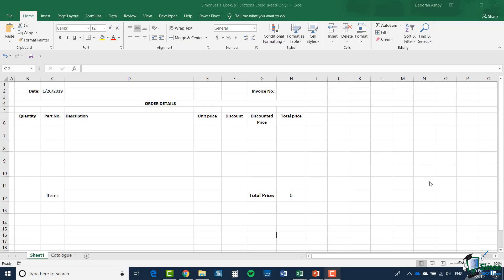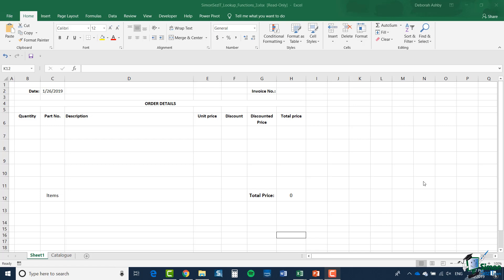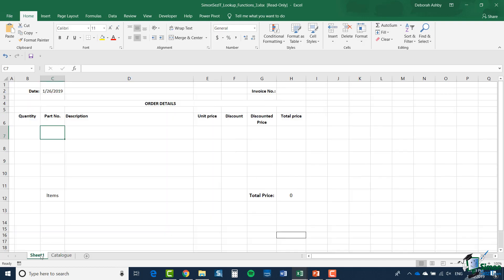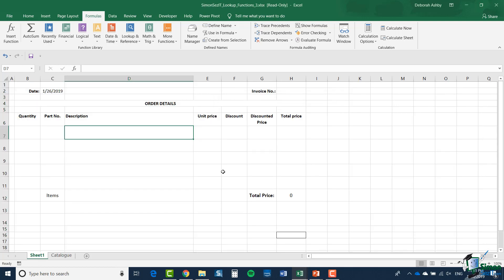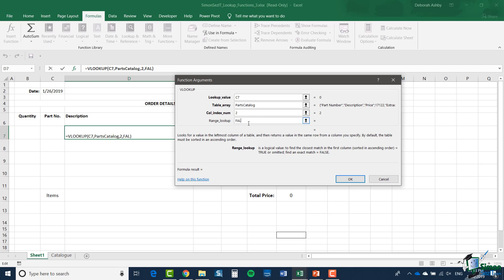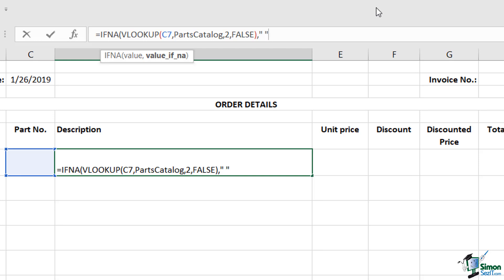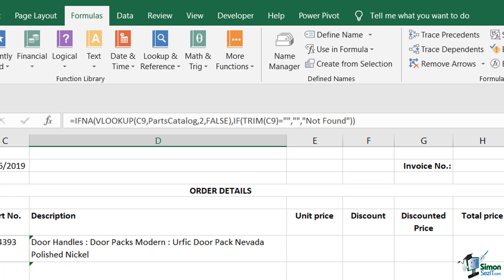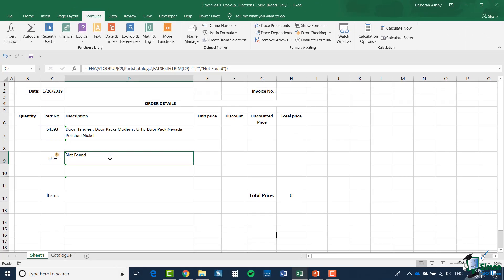0602 VLOOKUP Function